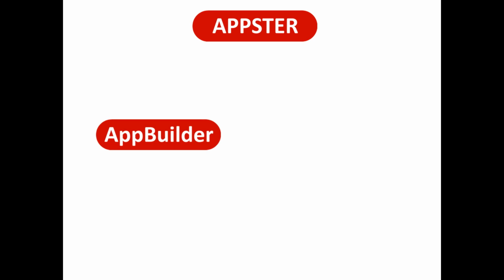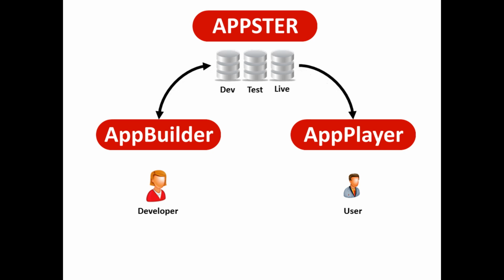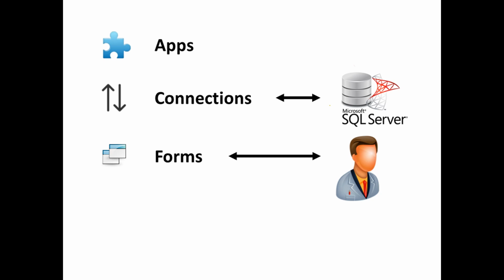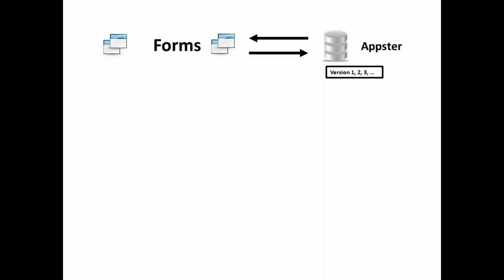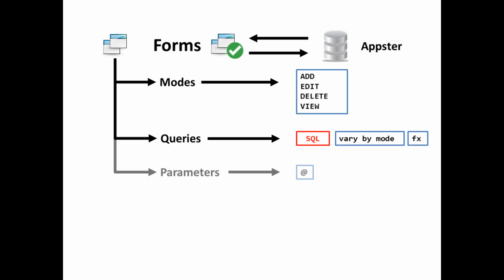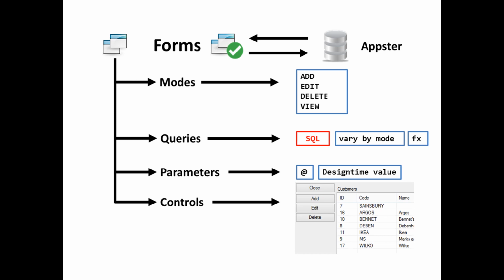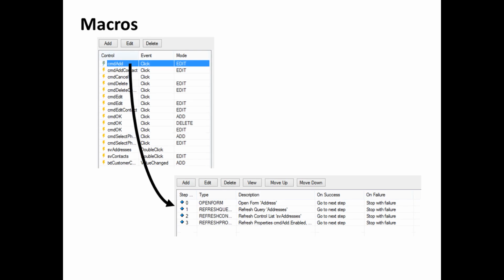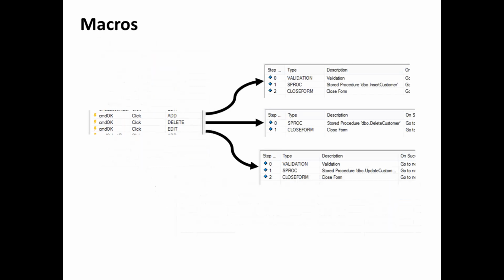Appster Concepts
This tutorial walks through the key concepts within Appster.